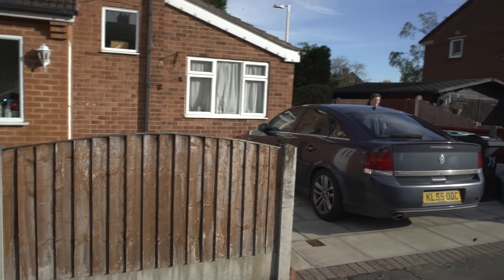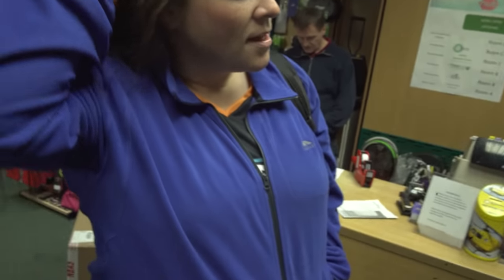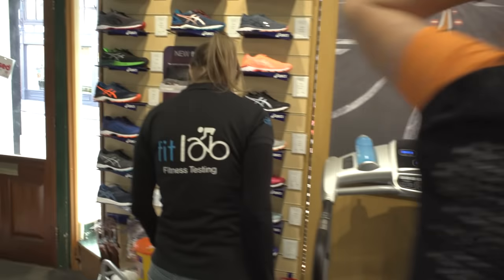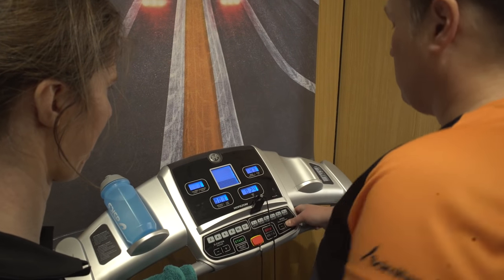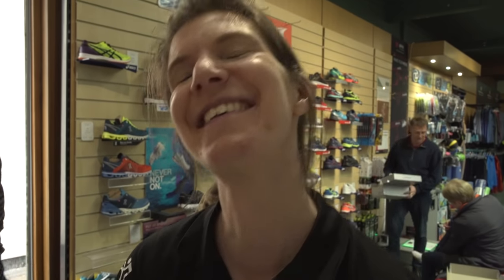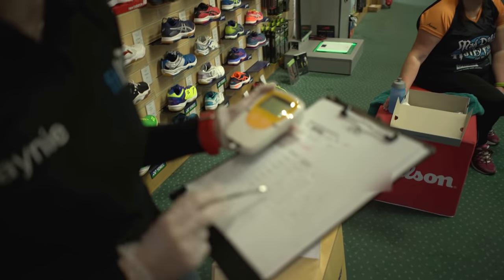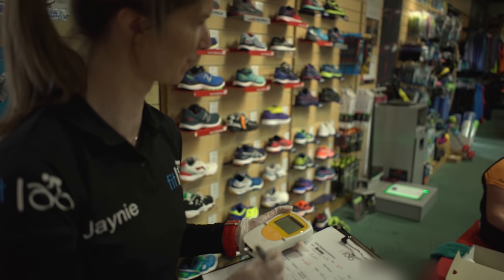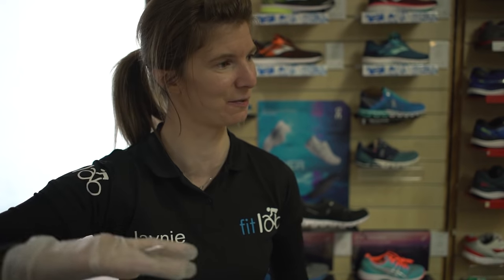Lactate Threshold Test for Running Fitness with Fitlab | Vlog with Charlotte Mills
A couple of weeks ago Charlotte and I went along to a local fitness testing centre called Fitlab to test our lactate acid threshold. This is something I've been interested in for some time. My Garmin watch always used to give me an estimate of my pace when I reach Lactate threshold however I hadn't been wearing my HR monitor for ages.

I thought it would be a really interesting time to test this before I start my next marathon training plan. It will also be great to test it just before my marathon to help me pace it.

Unfortunately in this Vlog I wasn't able to take the test because my resting level of lactate acid in my blood was already too high! However Charlotte was able to take the test and get some really interesting results.

A Lactate acid threshold test can tell you the heart rate at which you no longer able to clear the acid out of your system and so it increases quickly meaning you'll soon have to slow down. From this test Jaynie from FitLab was able to tell Charlotte that this point for her is 169 beats per minute. From this she then gave Charlotte a personalised training plan with target heart rates for each type of run! Very very handy.

I did go back the week after to take my test. I think I'll do a video running you through the results rather than release it as a vlog. So look out for that soon!

Jaynie from FitLab is super nice and the test has already really helped me out! I even ran a cross country race soon after and finished 30th 70 places higher than the week before after running based on heart rate. I highly recommend paying her a visit!